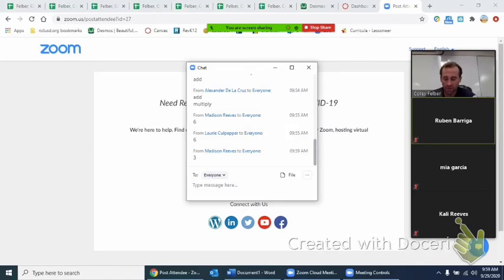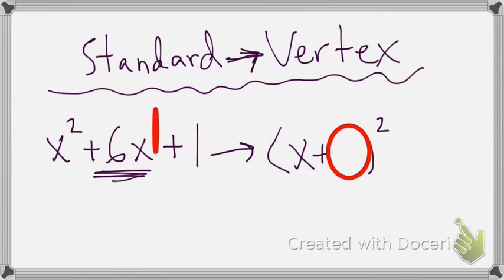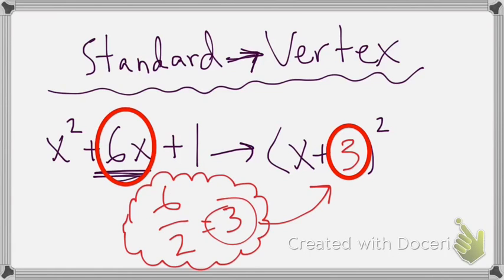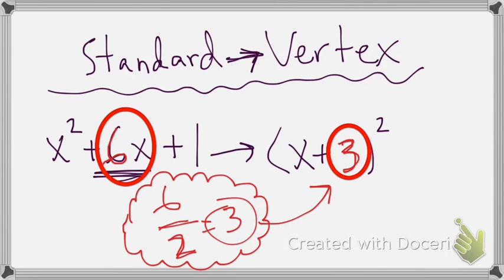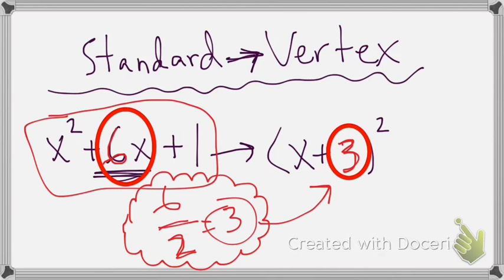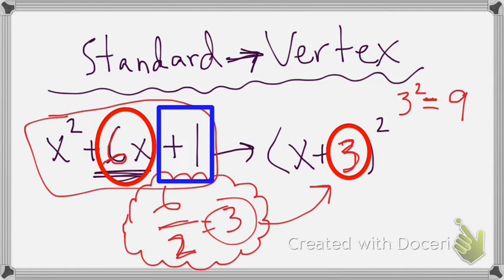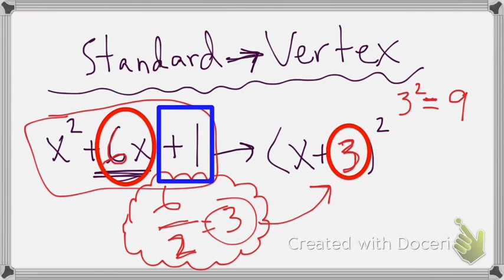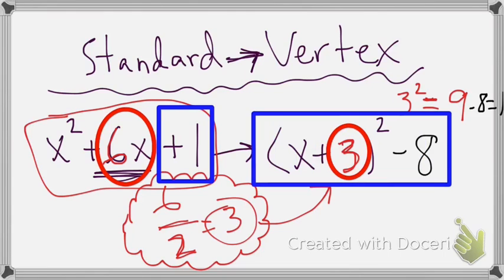Standard to Vertex Form